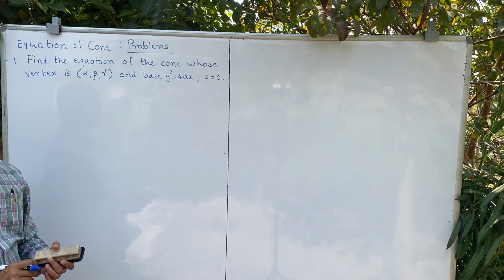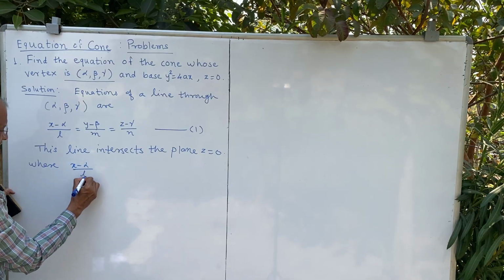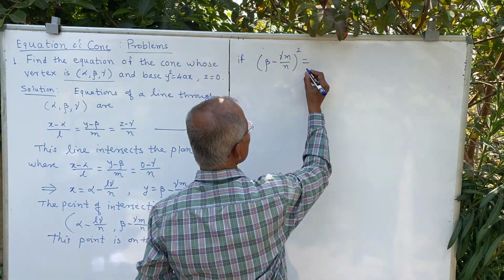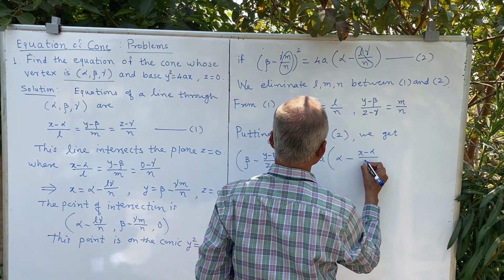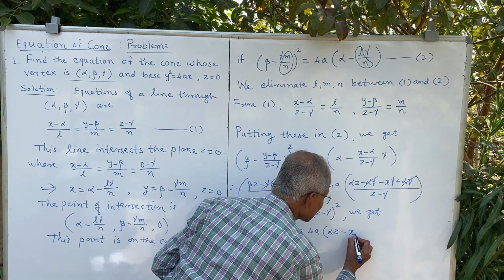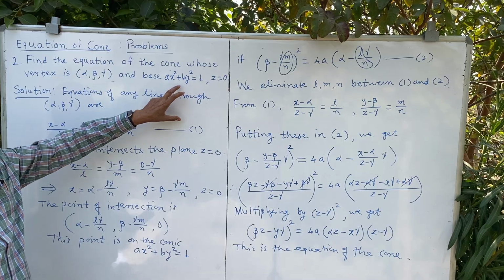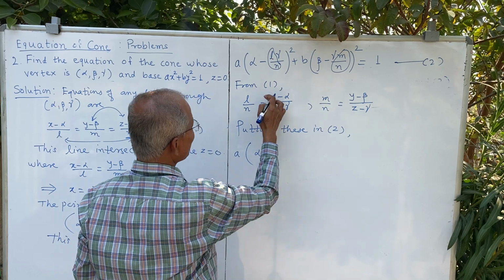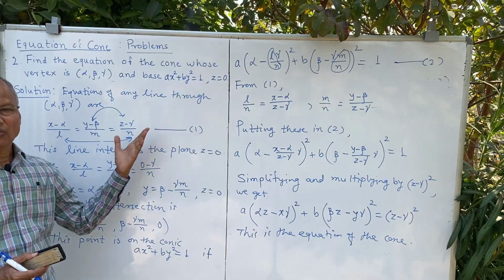The Cone: Problems on equation of a Cone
In this lecture some problems on finding the equation of a cone with given vertex and the guiding curve are solved.